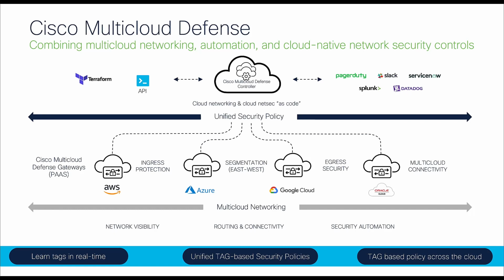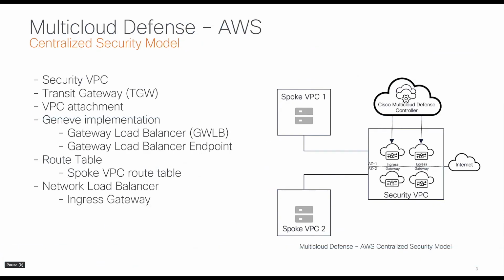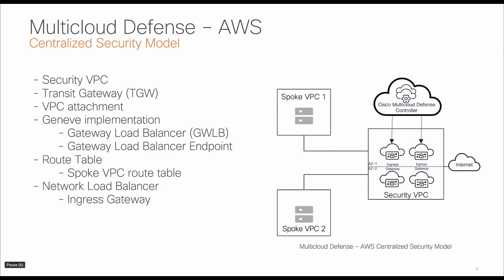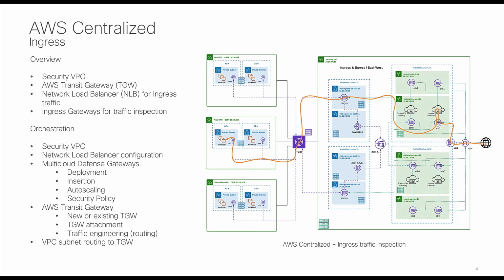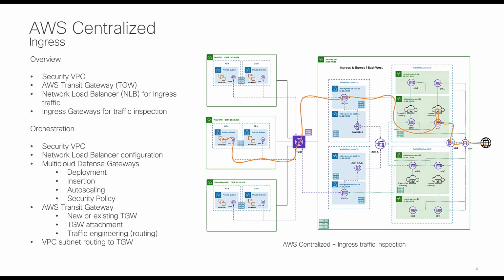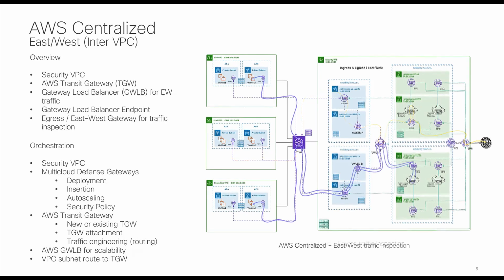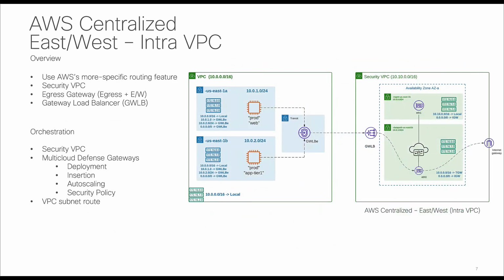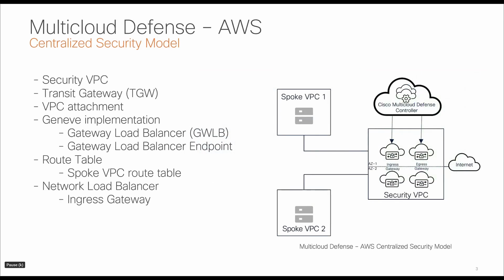Cisco Secure Multicloud Defense - Centralized Security Model for AWS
In this video, Anubhav focuses on the centralized security model for Amazon Web Services (AWS).

Timestamps:

0:30 - Multicloud Defense Review
2:00 - Centralized Security Model for AWS
3:50 - AWS Centralized (Ingress)
6:50 - AWS Centralized (Egress)
8:33 - AWS Centralized (Inter VPC) East/West
11:50 - Outro